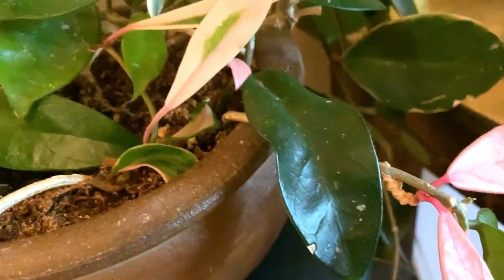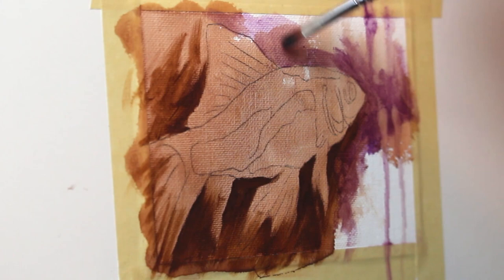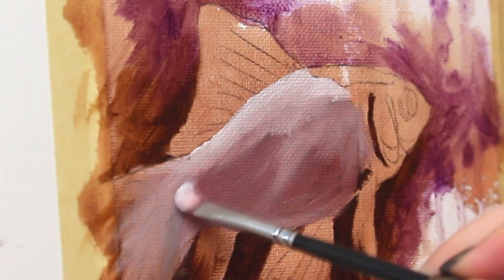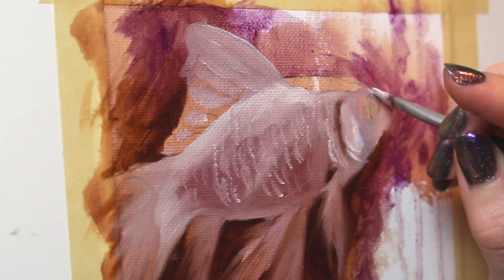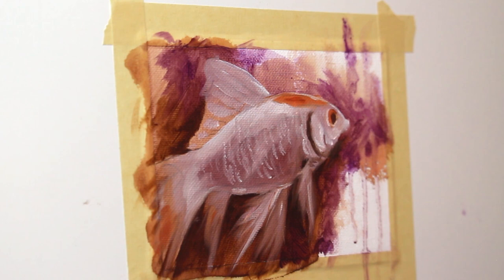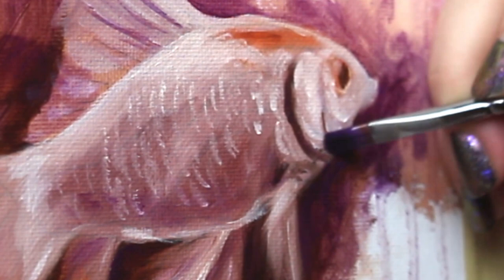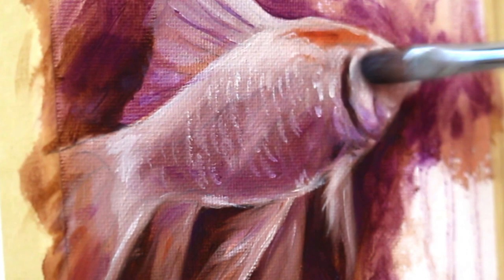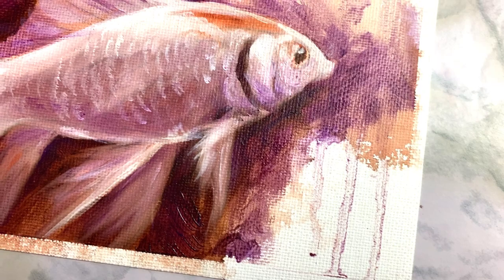Balancing DETAIL? | Fish OIL PAINTING | 30 Paintings in 30 Days Challenge